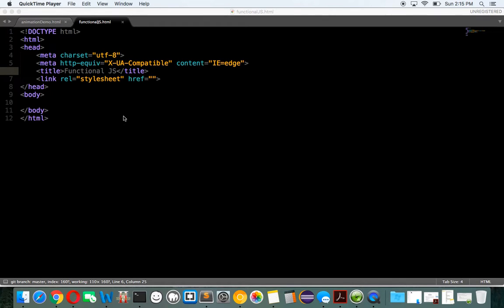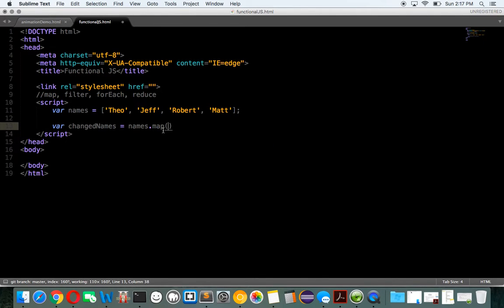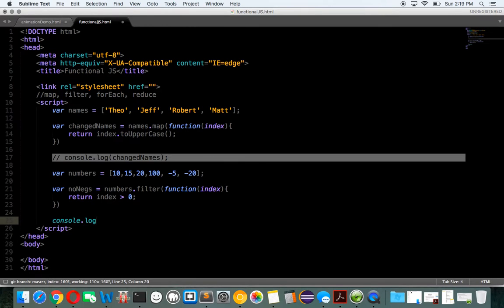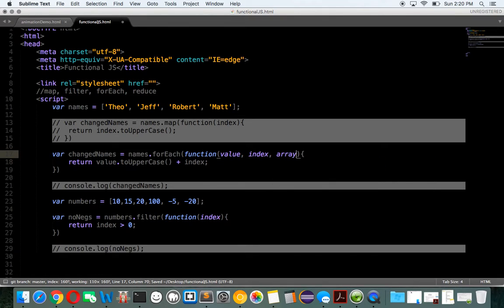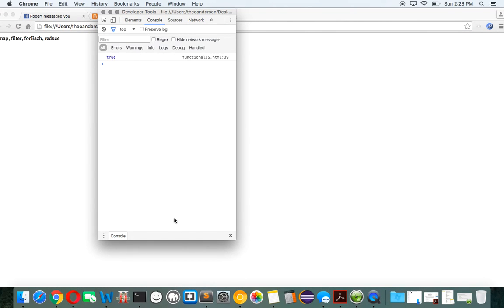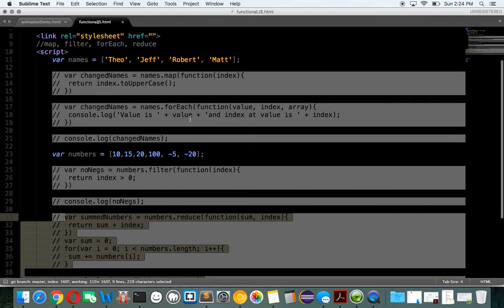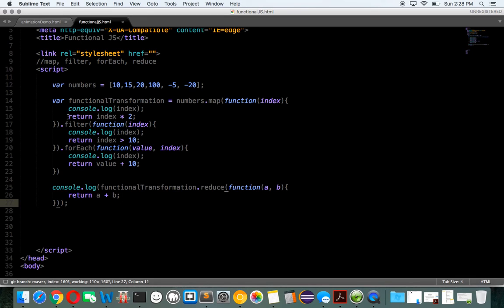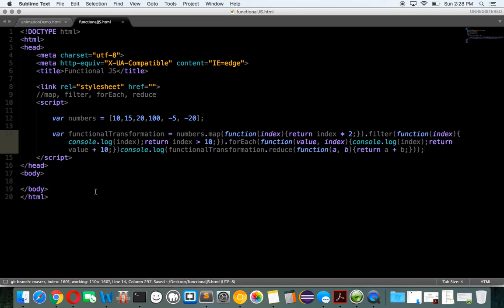Functional JavaScript: Map, forEach, Reduce, Filter